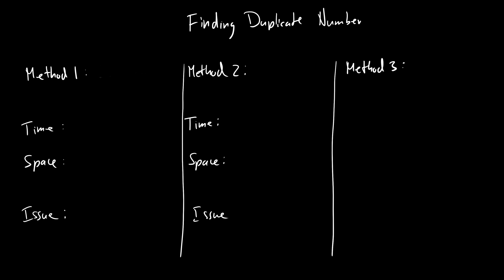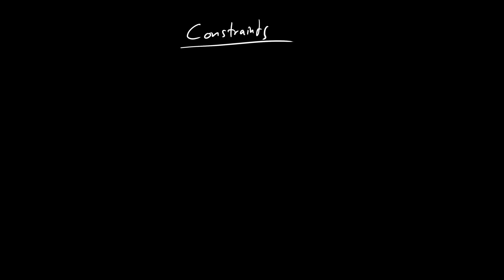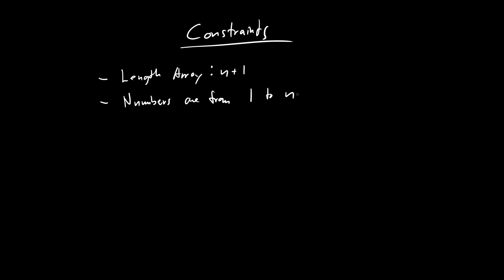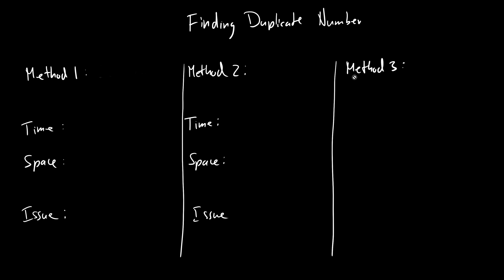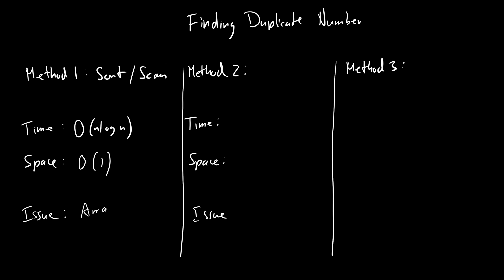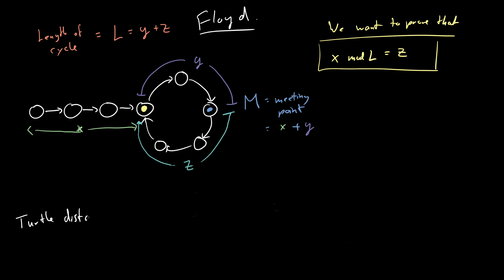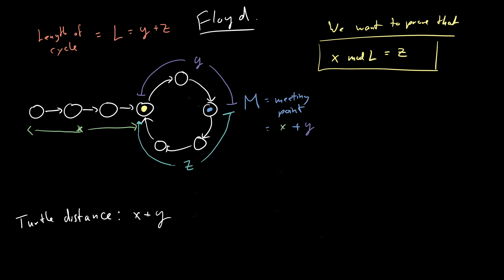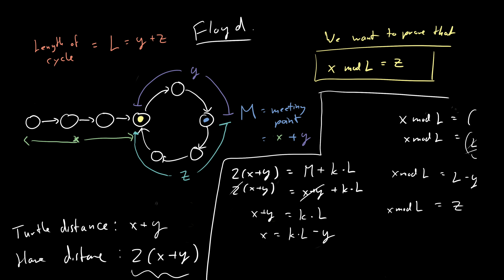Programming Anime: Floyd's Algorithm Explained